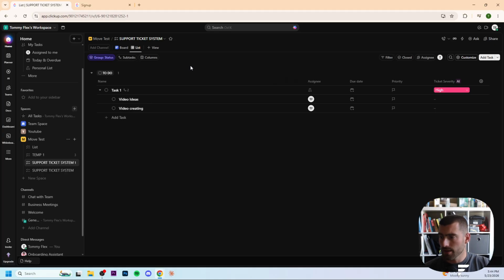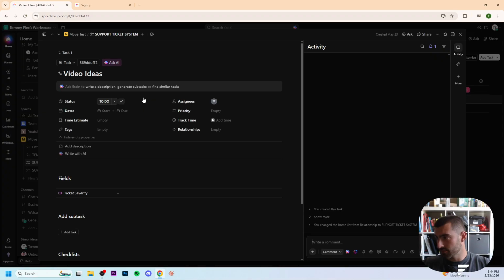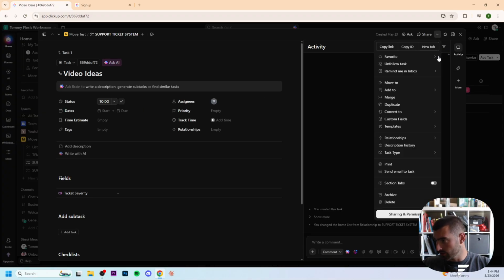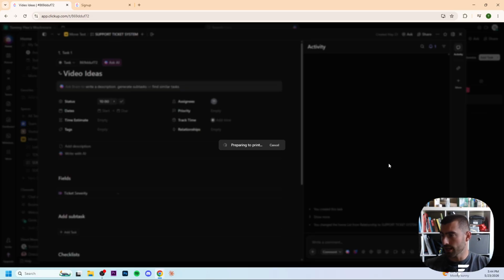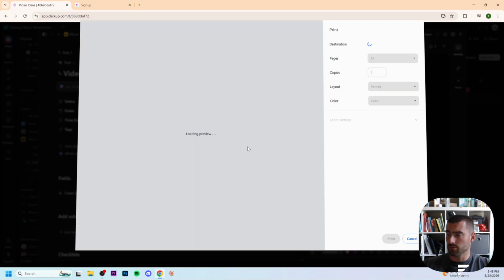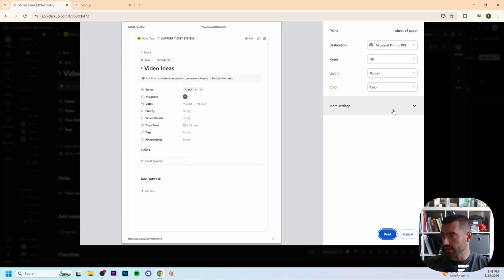How To PRINT TASK And EXPORT VIEWS From ClickUp (Easy Guide 2026)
How to PRINT TASKS and EXPORT VIEWS from ClickUp (Easy Guide 2026) – want to share your project data, create physical copies of your task lists, and export your ClickUp views into professional formats that you can present to clients or stakeholders in 2026? This step-by-step tutorial shows you exactly how to print individual tasks, export your lists and views into PDF or CSV formats, customize your export settings, and get your ClickUp data out of the platform in a clean and professional format that works for any business situation. Everything you need to print and export your ClickUp workspace data quickly and effortlessly — all covered in one simple guide. Start printing and exporting your ClickUp views like a pro today!